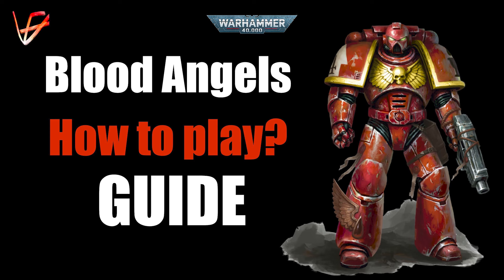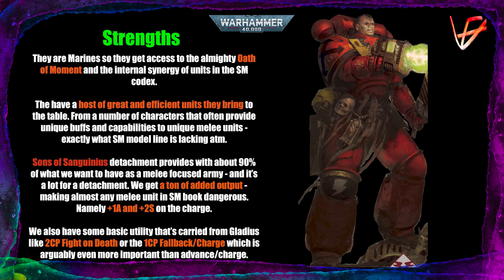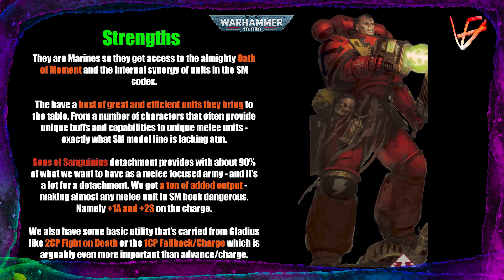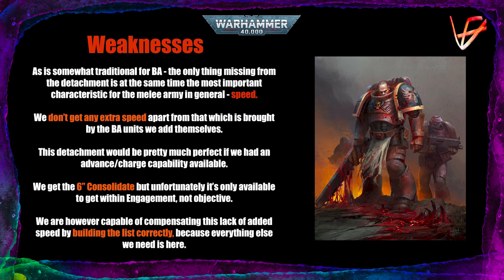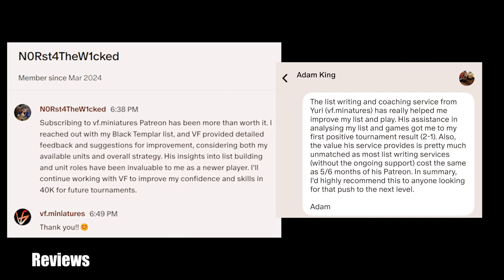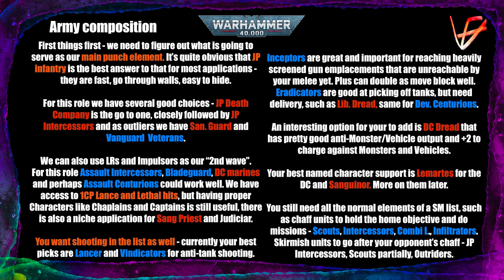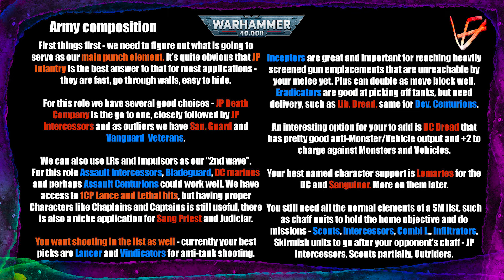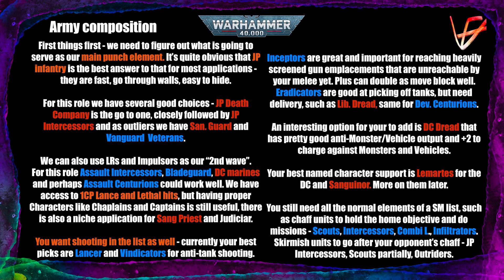How to play Blood Angels in 10th Edition - GUIDE | Sons of Sanguinius Detachment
Dive into the ultimate guide for playing Blood Angels in Warhammer 40K 10th Edition! Learn the best strategies, units, and tactics to dominate the battlefield with the Sons of Sanguinius and Gladius Detachments. Whether you're a seasoned veteran or new to the chapter, this video will help you harness the full power of the Blood Angels.

🎨Tired of grey plastic? We paint, you play!

Thank you to my awesome Patrons:
Andre Hellmann
Pete Escamilla
Andras Takacs
Daemonicon
Sarvoth Talem
N0Rst4TheW1cked
Pavel Kohout
Nathan
Bradley Merbis
DANTE_SinFanBoys
Santiago Damián Casso Sosa
devon rivera
Jason Royce
Anthony LeBlanc
Arian Scalise